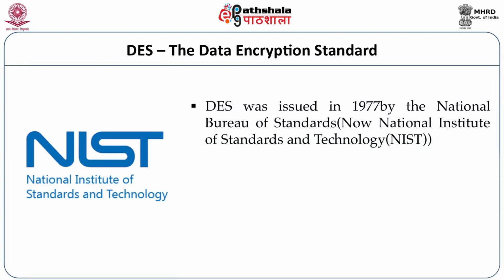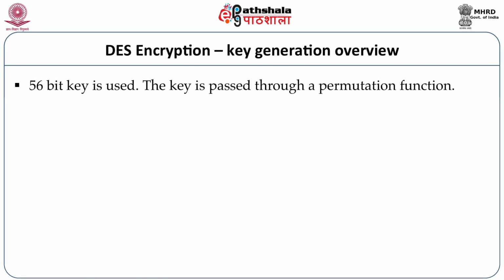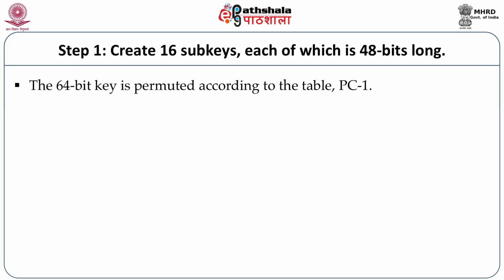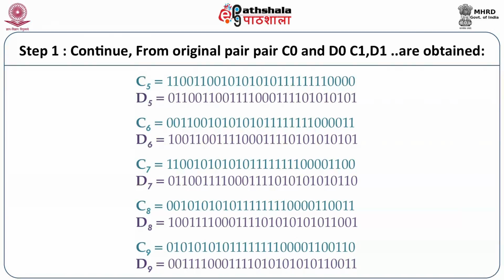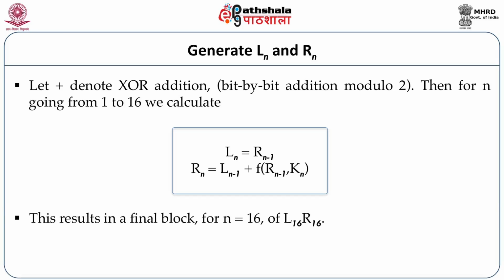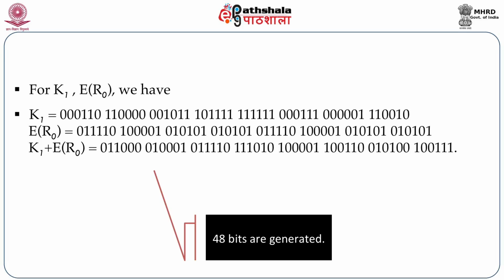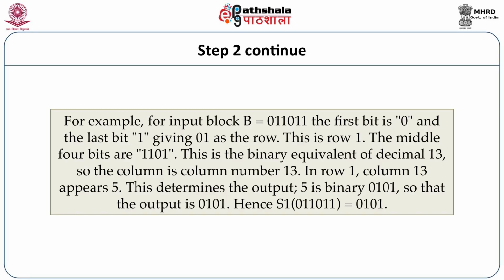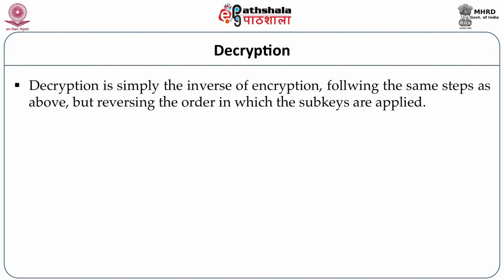IT P04 M-07. DES(Data Encryption Standard)